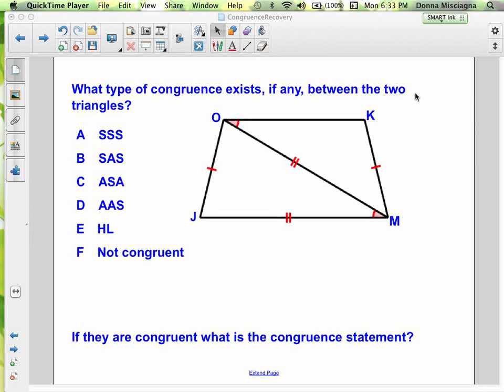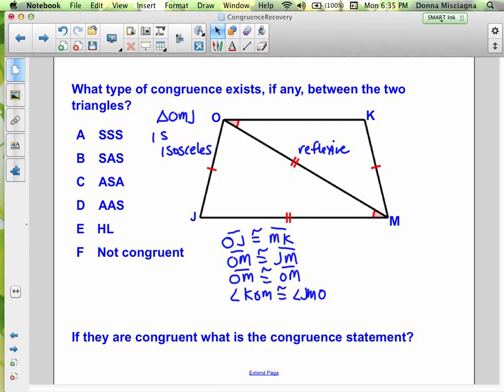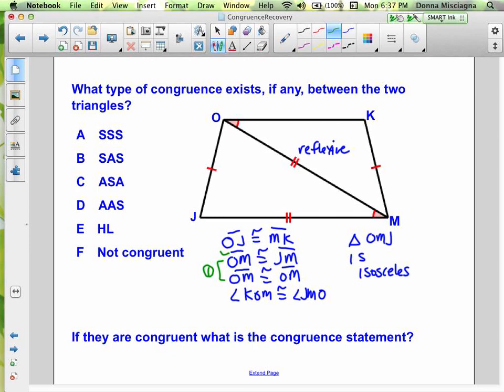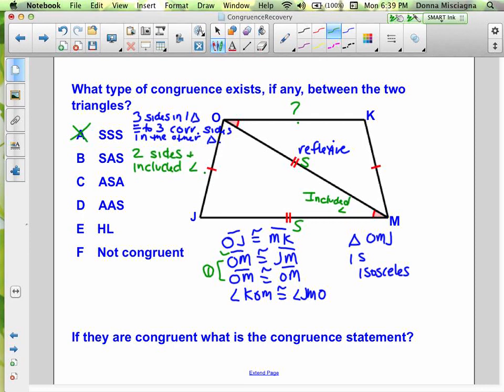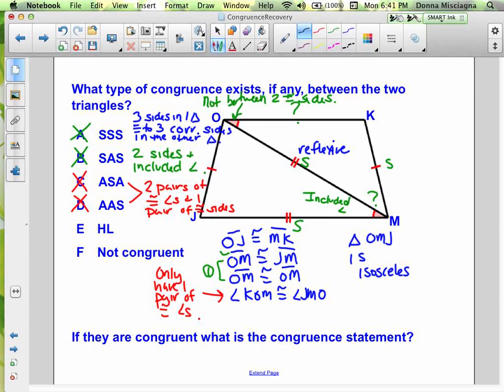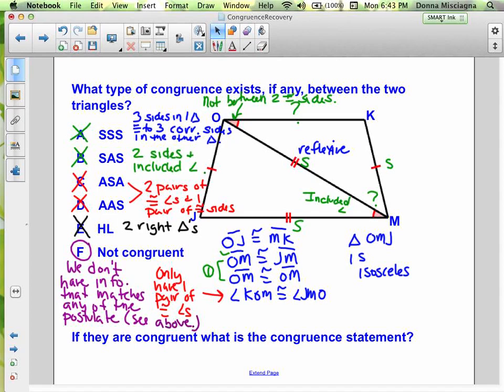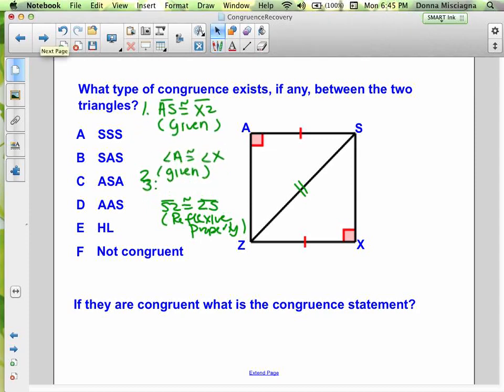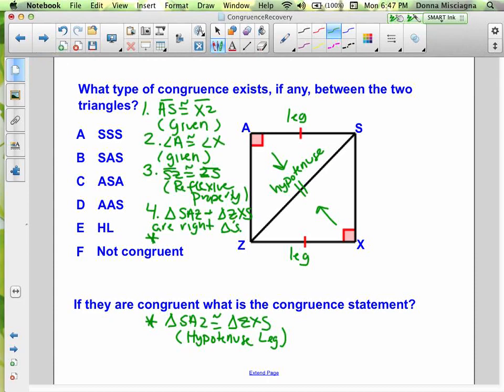Triangle Congruence Review cont Broadband